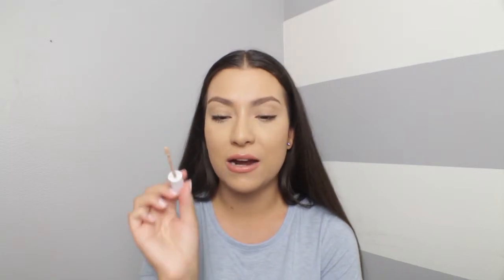What I Got For My Birthday 2019 | Breanna McDaniel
Hey guys, so today I am going to be sharing a couple of items I got for my birthday that I received from friends and family.